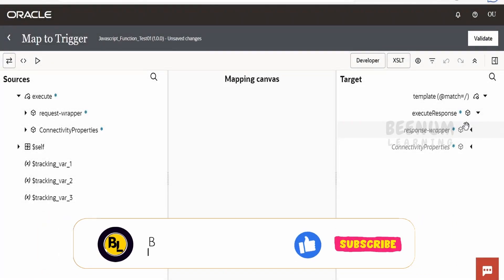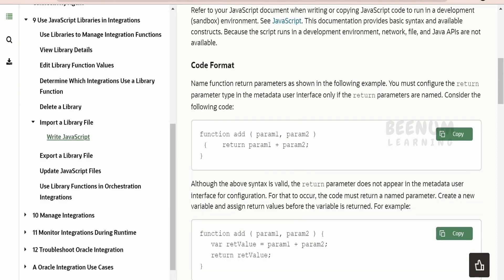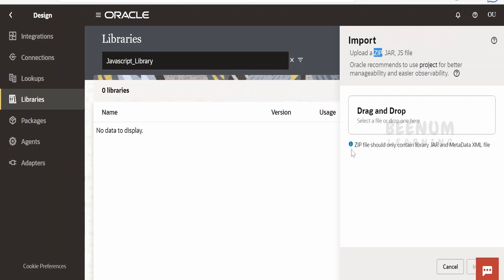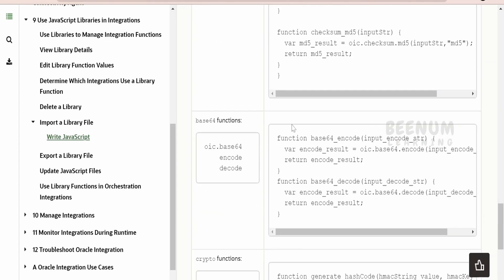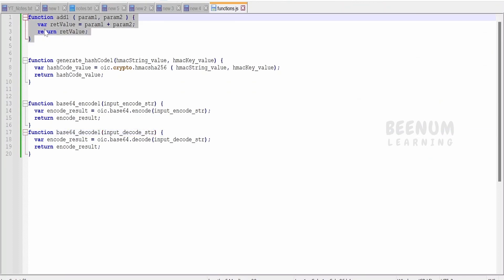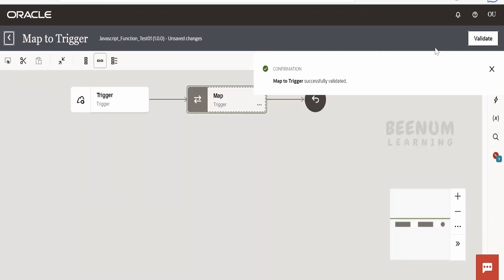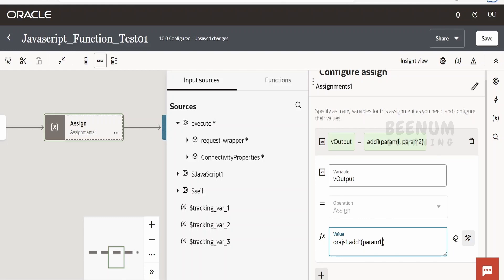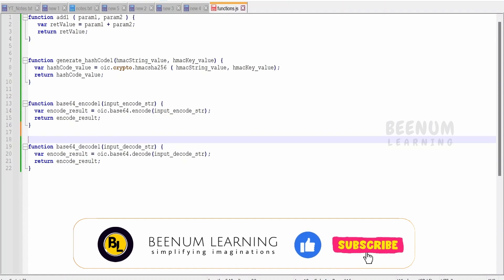How to create user defined custom functions with JavaScript Libraries in Oracle Integration 3, OIC 3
With this video we will learn How to create user defined custom functions with JavaScript Libraries in Oracle Integration 3, Write JavaScript functions for Oracle Integration 3 library, custom user defined Integration library function in integration mapper, JavaScript action, Import Library .js file in Oracle Integration 3 instance

00:01  Introduction and overview of class
00:33  Oracle docs on creating custom integrations functions with javascript library function
02:25  Import Library .js file in Oracle Integration 3 instance
03:55  Write JavaScript function for OIC library
05:33  Use custom user defined Integration library function in integration mapper
06:55  Use JavaScript action in integration flow

09:23  Please donate and support us